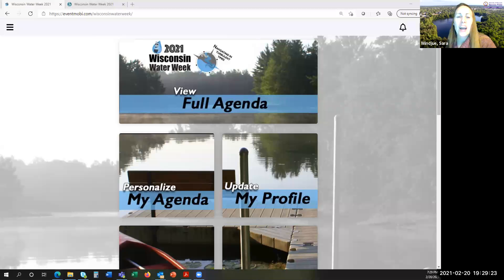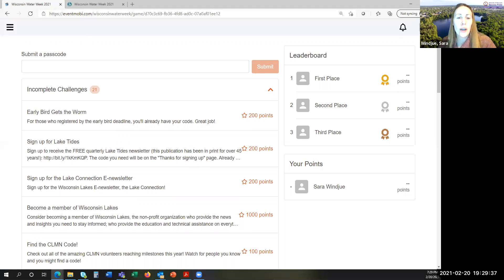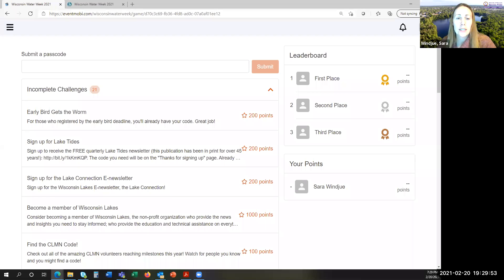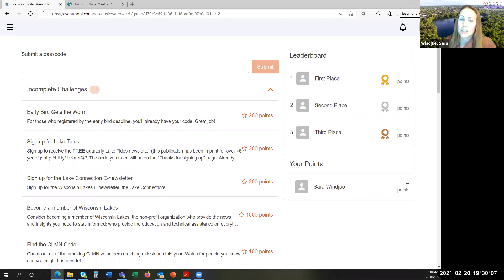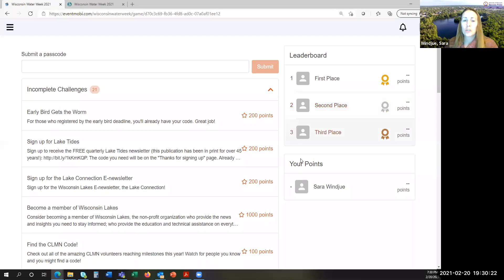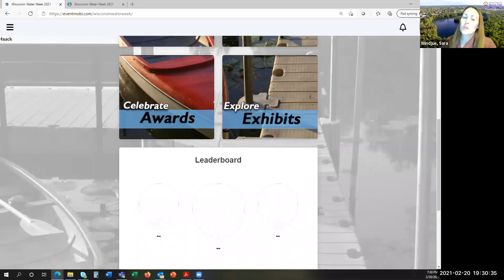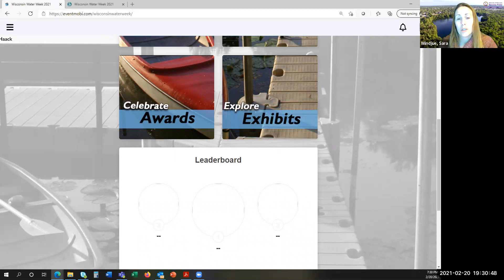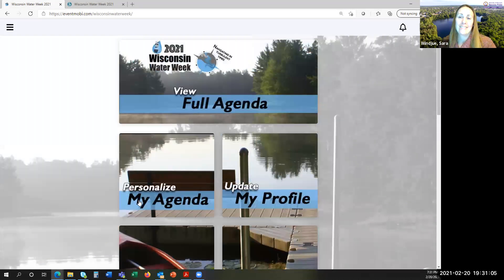Virtual WWW Tour - Water Week Challenges